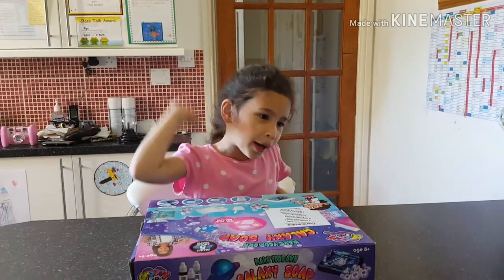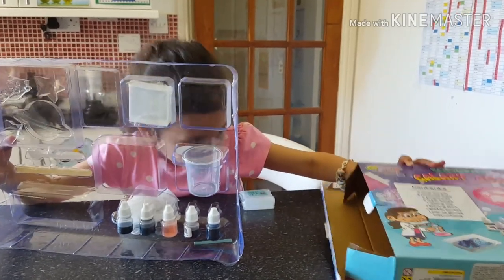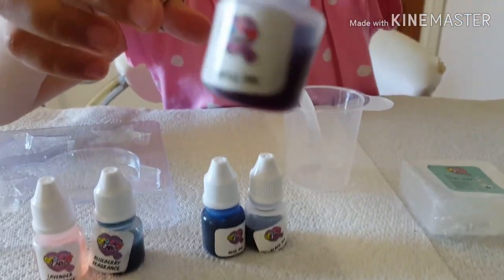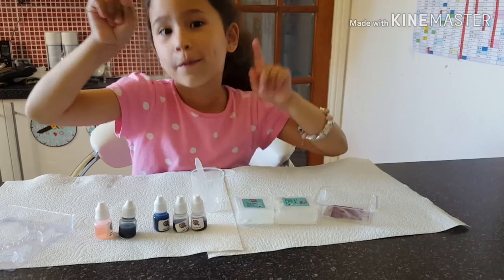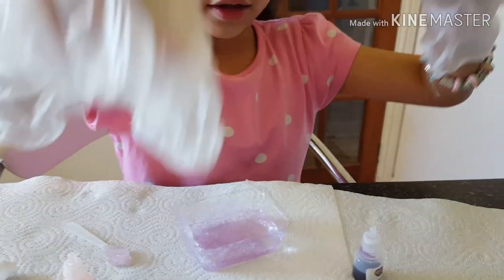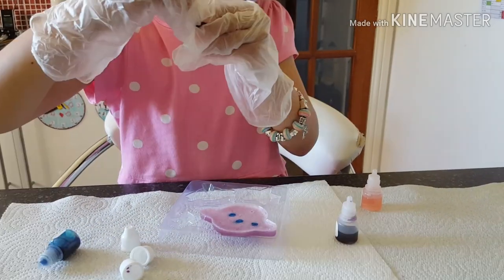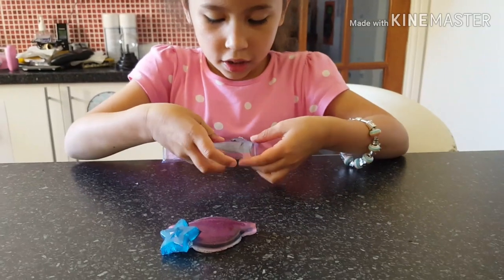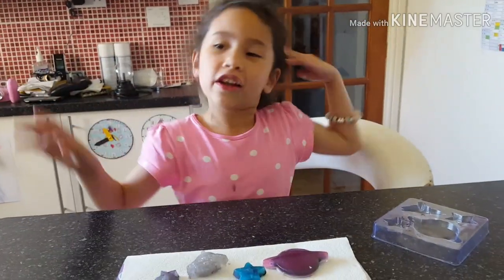Kids DIY Soap Making Kit - Make your Own Galaxy Soap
Allow Your Little One To Get Creative With This Soap Making Kit
Sure To Keep Them Busy On A Rainy Day
Also Provides A Great Educational Value For Those Interested In The In's & Out's Of Everything
Or Just Great For Those Who Like To Smell Good !
Create Your Very Own Fantastic Looking Galaxy Soap With This Fabulous Make Your Own Kit
Contains: 2 Soap Moulds, 3 Coloured Dyes, 2 Fragrances, 2 Clear Soaps, 1 Mixing Cup, 1 Stirring Stick, 1 Glitter Packet, 1 Pair Of Gloves, Instructions

Age: 8+

Batteries: N/A
This Set Of Educational Fun Includes:
2 Soap Moulds
3 Coloured Dyes
2 Fragrances
2 Clear Soaps
1 Mixing Cup
1 Stirring Stick
1 Glitter Packet
1 Pair Of Gloves
Instructions